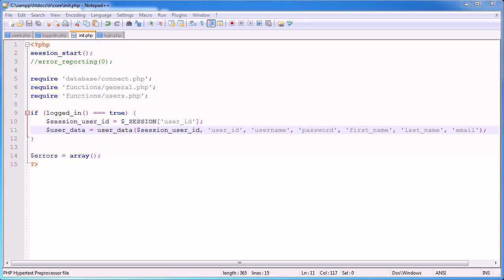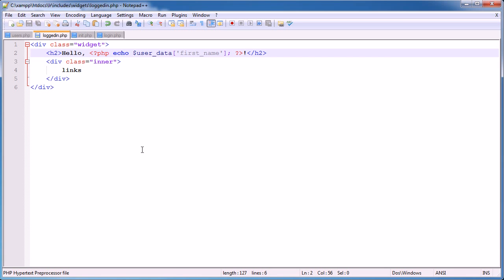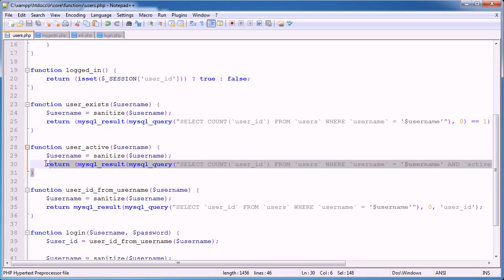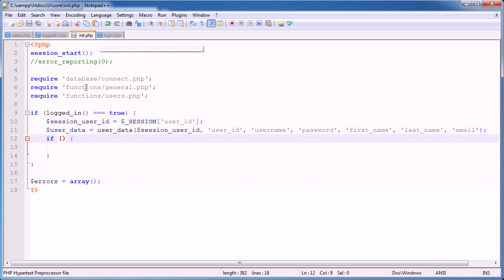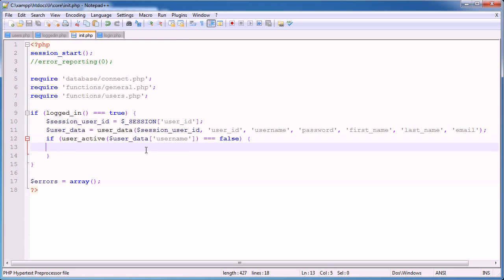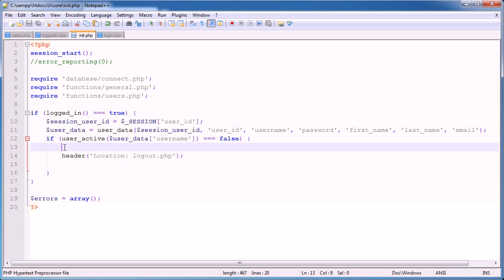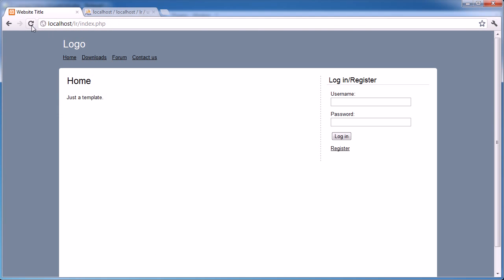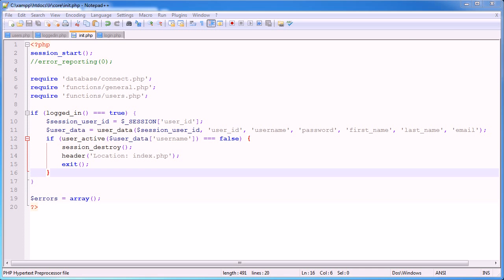PHP Tutorials Register & Login Part 08 Disable Ban User Accounts 720p